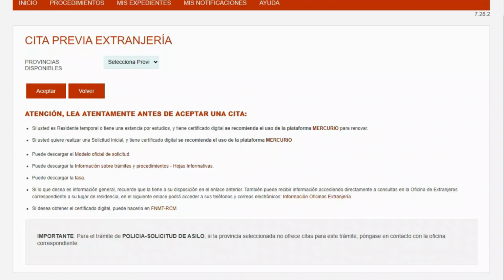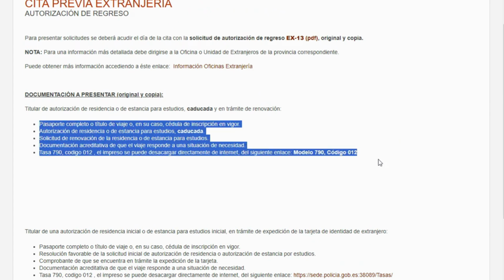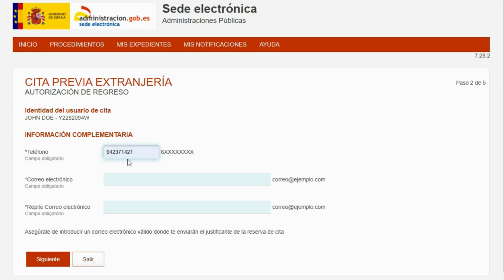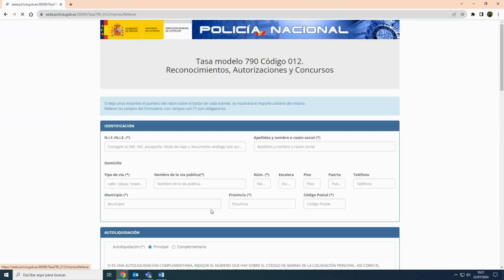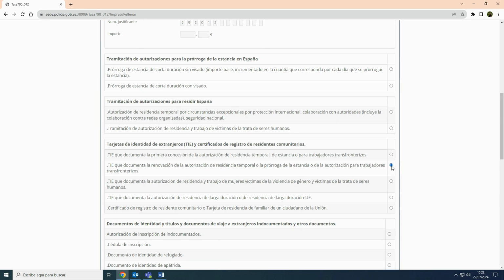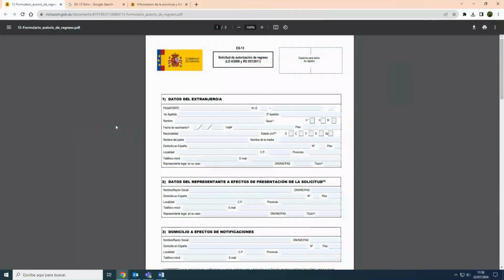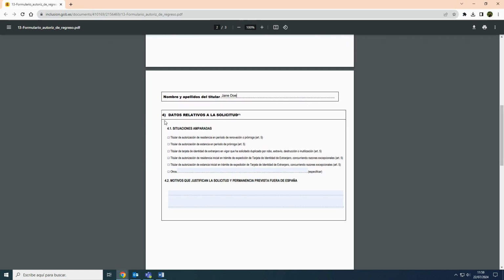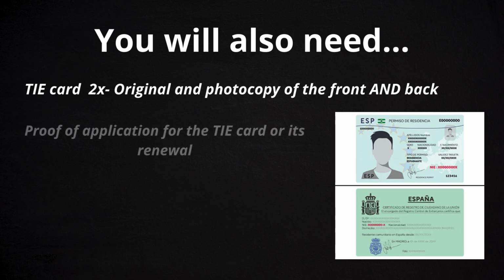Auxiliares de conversación/Language Assistants: Autorización de regreso/Return Authorization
This is a video explaining the process for setting up and preparing for an appointment to obtain a Autorización de Regreso (return authorization) for language assistants who are renewing their language assistant position and need to leave Spain.

 This video is primarily designed for language assistants who fall under the Cupo Ministerio, so while the process may be similar for language assistants under the Cupo Comunidad, you should check with your autonomous community for instructions.

Good luck with your appointment!
Este vídeo explica cómo planificar una cita para obtener una Autorización de Regreso a los auxiliares de conversación que han renovado su participación como auxiliares pero que necesitan salir de España.

En principio el vídeo está diseñado para los auxiliares del Cupo Ministerio. No obstante, y aunque el procedimiento seguramente sea similar al de los auxiliares del Cupo Comunidad, tendrás que consultar en todo caso con tu comunidad autónoma para recibir las instrucciones de obtención.

¡Mucha suerte en tu cita!